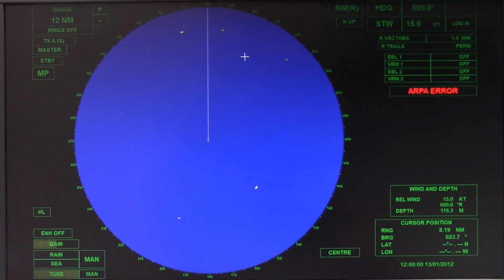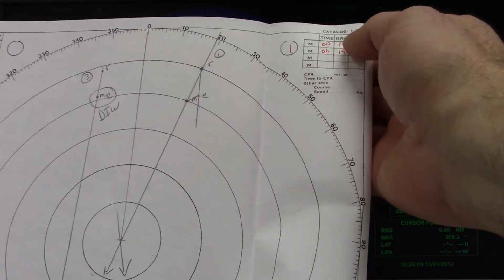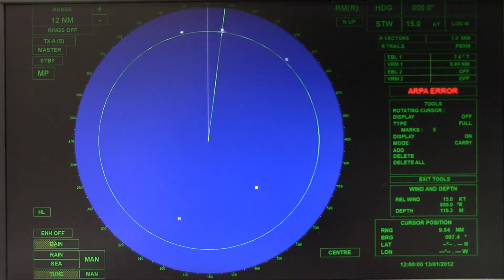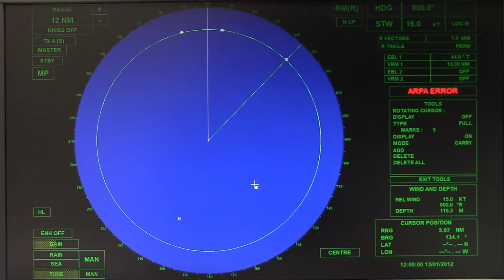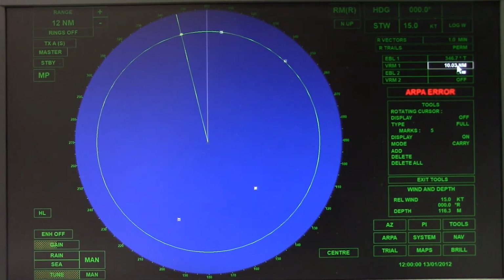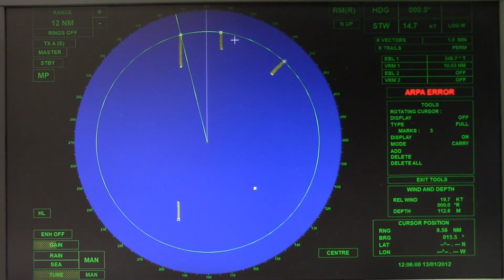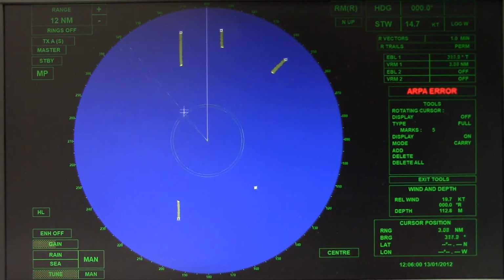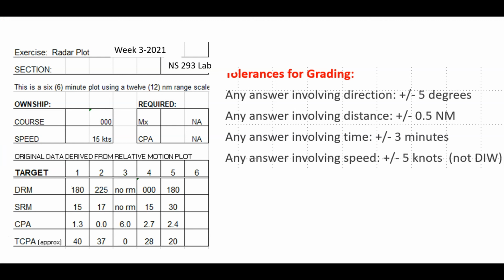Wk3 Radar A 2021 - Data for 00/r 06/m and answers for DRM, SRM, CPA, TCPA